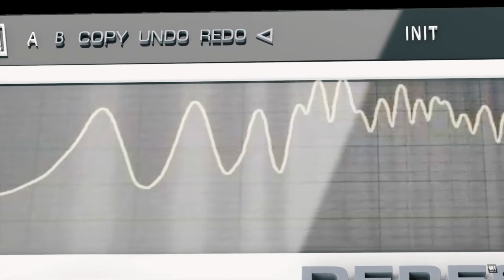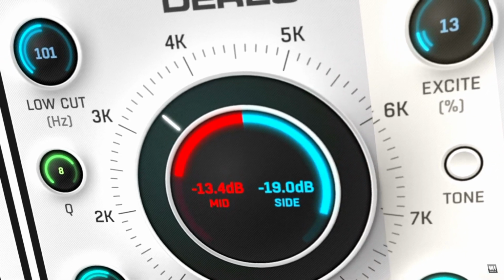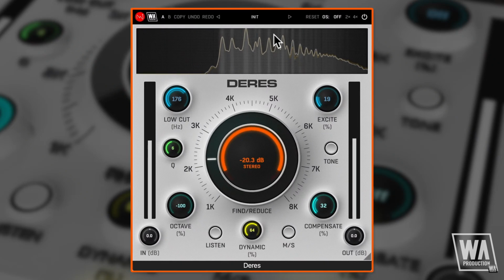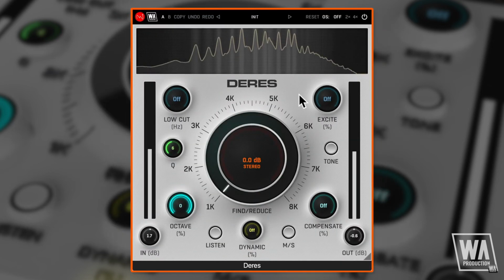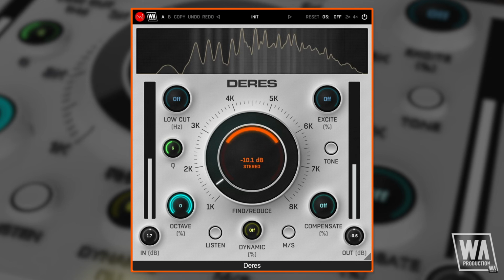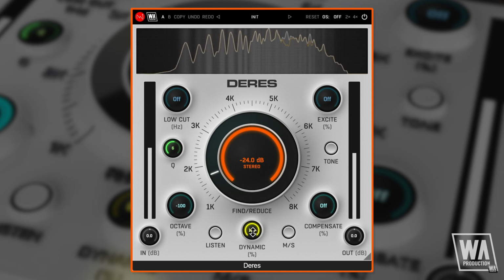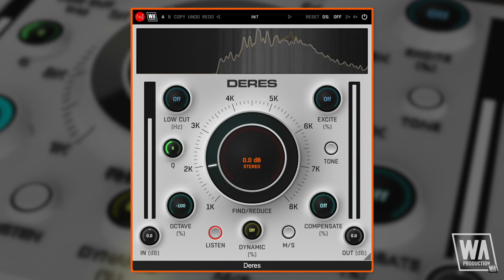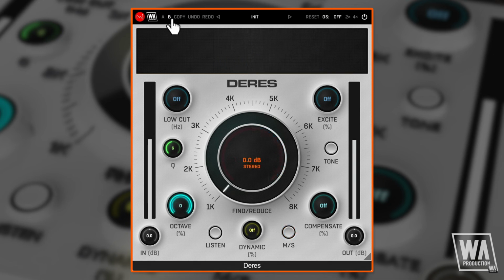Deres - Advanced Audio Clarity Plugin by W.A. Production (VST / AU / AAX)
Deres by W.A. Production is a high-quality audio restoration plugin designed to bring **advanced audio clarity** to your mixes. Compatible with **VST, AU, and AAX formats**, Deres is equipped with sophisticated tools to **remove noise, hum, and unwanted frequencies** while preserving essential audio details. Its intuitive interface provides precision controls for **audio restoration, cleaning, and enhancement**, making it an essential plugin for music producers, sound engineers, and post-production professionals who demand pristine sound quality. With real-time feedback and dynamic adjustments, Deres ensures your **audio clarity** is second to none.